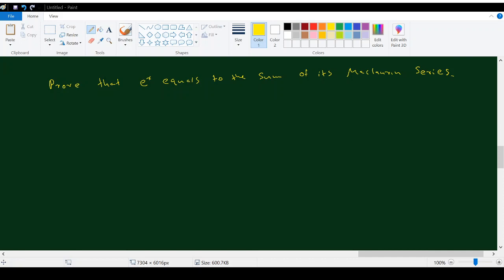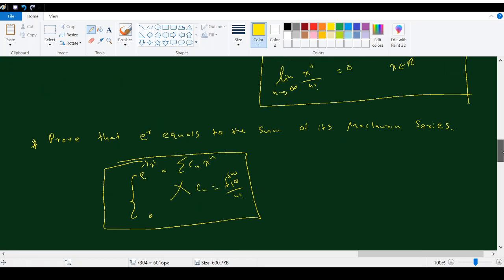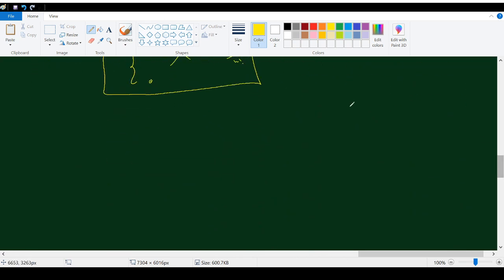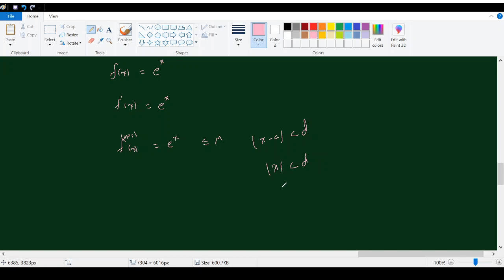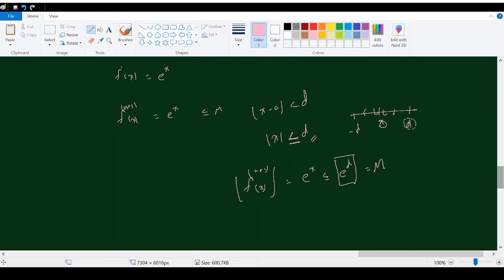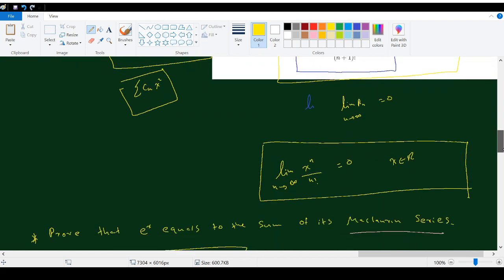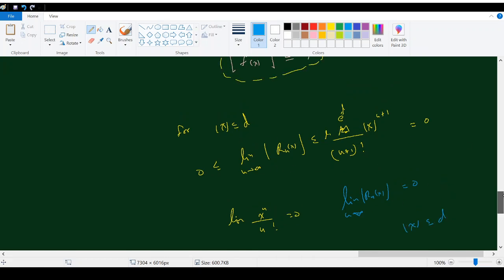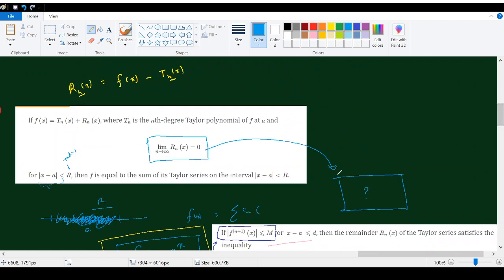Existence of a Taylor series for e^x